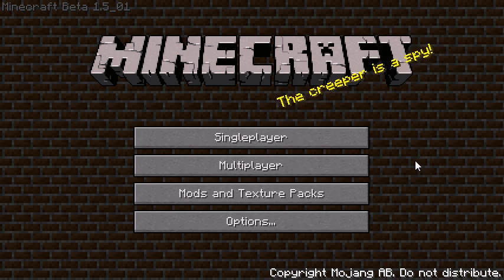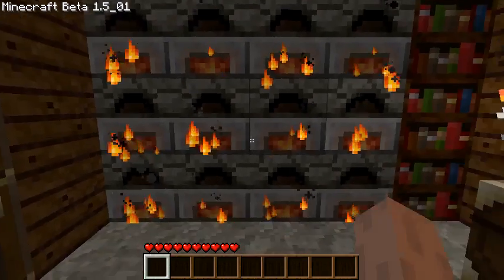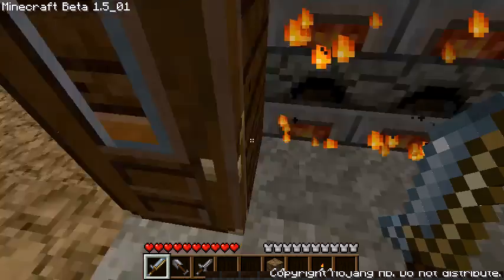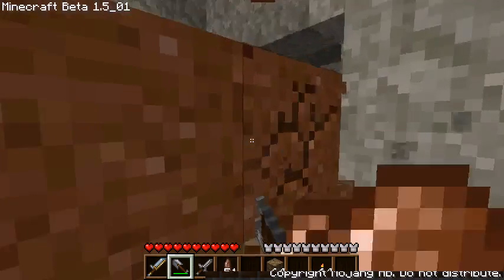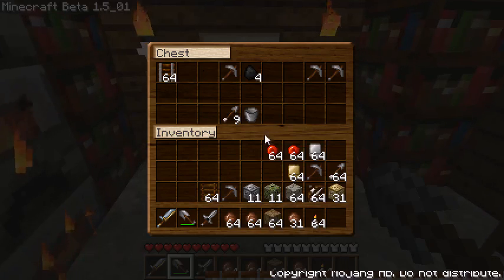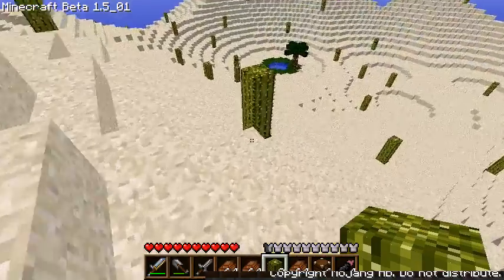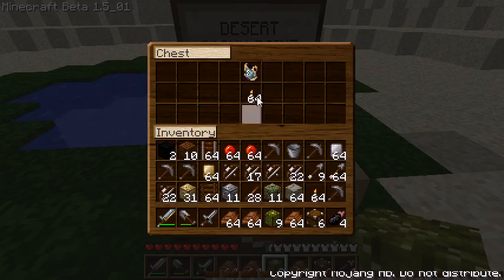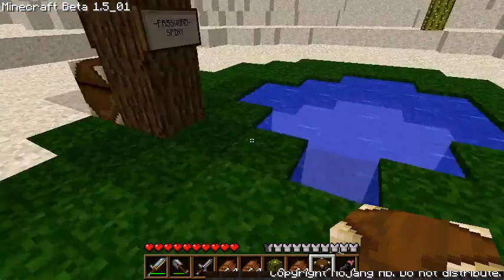Let's Play Minecraft: Skylands (8)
I realized I swear pretty casually when playing minecraft